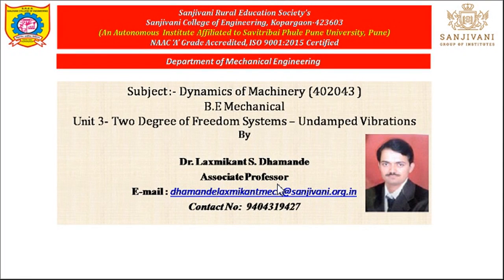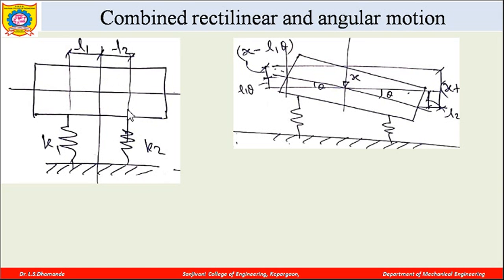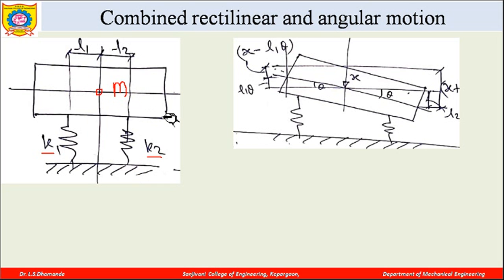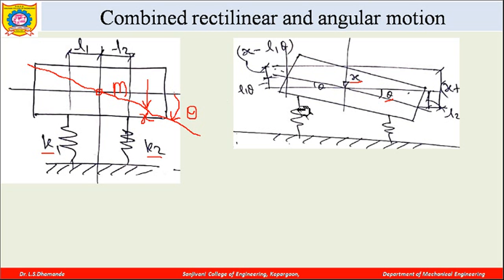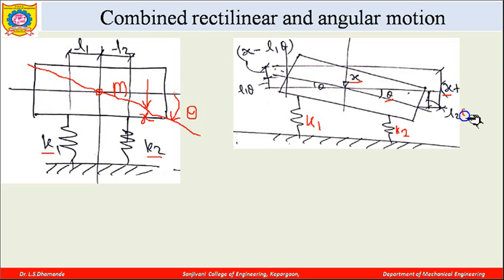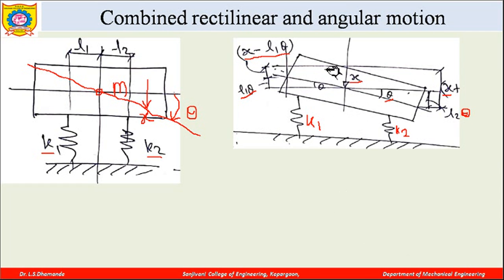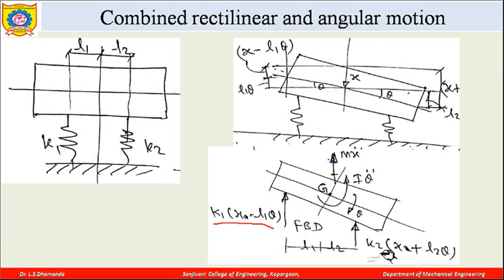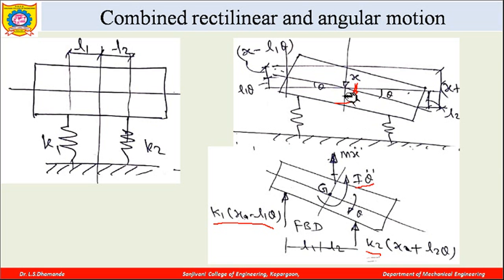3.6 Combined rectilinear and angular motion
Combined rectilinear and angular motion